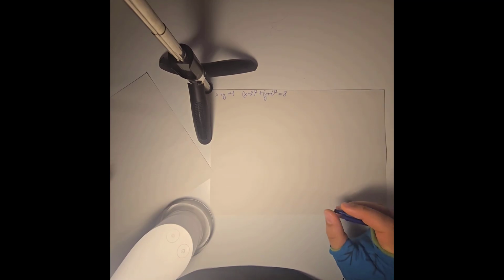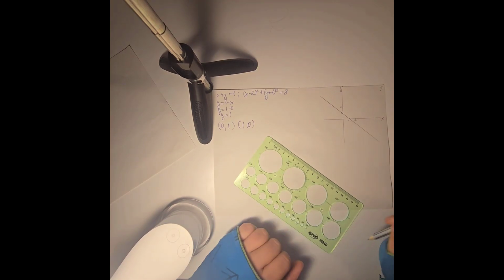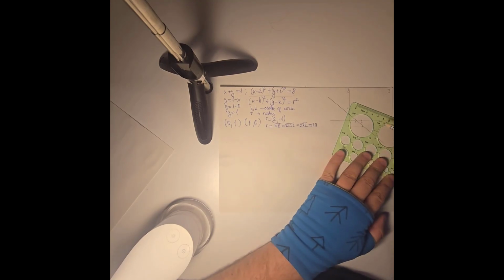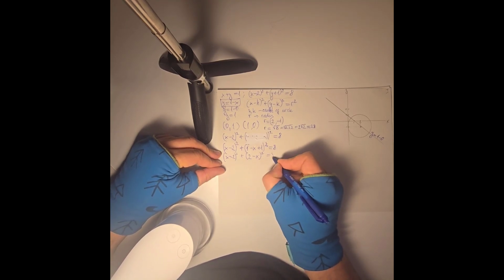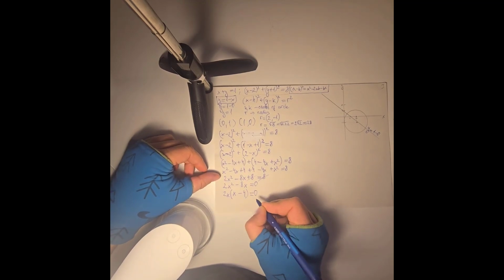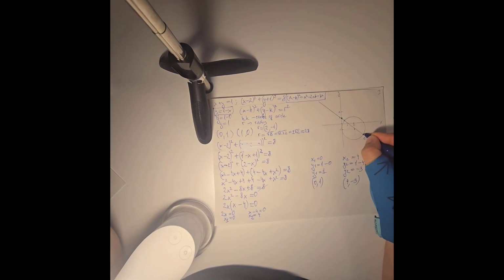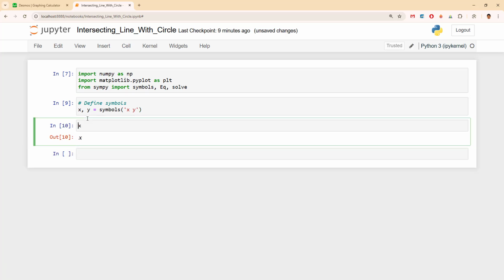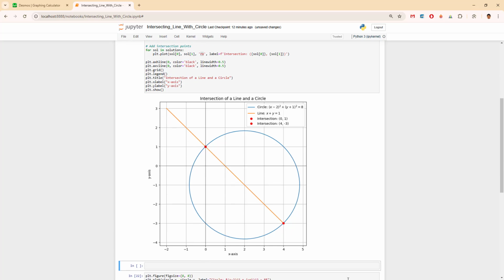Intersecting Line With Circle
Ever wondered how to find the intersection points of a line and a circle? In this video, I break down the problem step by step: first, using traditional pen-and-paper methods, and then using Python in Jupyter Notebook to verify our results and visualize the solution dynamically. 💻

📐We’ll tackle the problem:
Line equation:  x+y=1
Circle equation: (x-2)^2+(y+1)^2=8

⏰ Timestamps
00:10 Problem Setup
00:48 Pen-and-Paper Solution
14:49 Plotting the circle and the line
16:57 Python Solution with Sympy
17:55 Visualization with Matplotlib
20:18 Conclusion